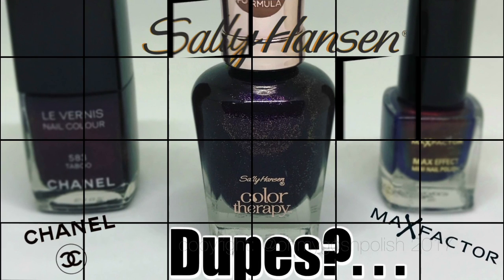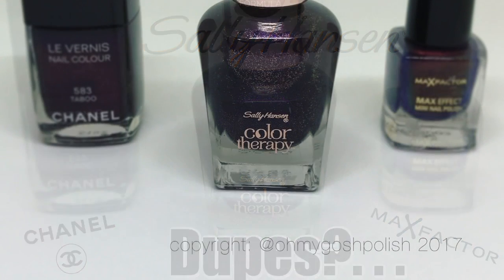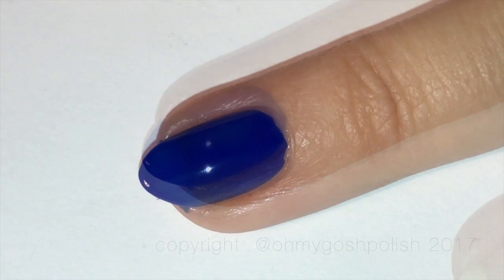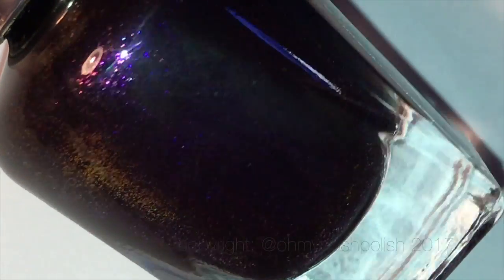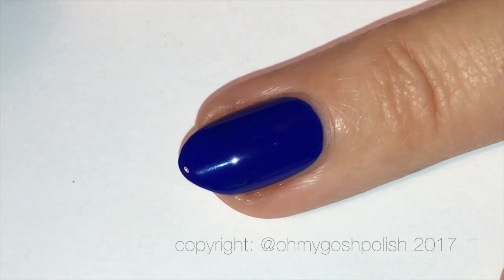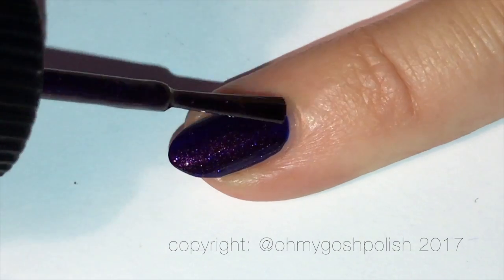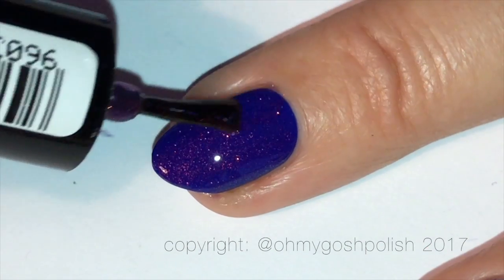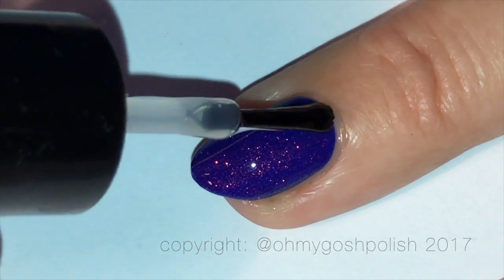DUPE TEST | SLICKS AND STONES, TABOO, FANTASY FIRE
How to DUPE TEST SLICKS AND STONES, TABOO, FANTASY FIRE

I made some shirts!! ;)

I Used:
SALLY HANSEN COLOR THERAPY
SLICKS AND STONES -(Possible dupe for Max Factor Fantasy Fire)

Available in Australia at Priceline, Target, Woolworths, Kmart, Coles and Chemist Warehouse.

MAX FACTOR - Fantasy Fire (may be able to get on ebay etc)

CHANEL - Taboo (may be able to get on ebay etc)

I film using an iPhone 7
Edit with iMovie
Graphics etc using PicMonkey

AMAZON LINK FOR LIQUID LATEX:

copyright: @ohmygoshpolish2017